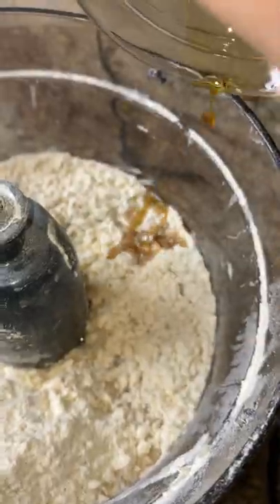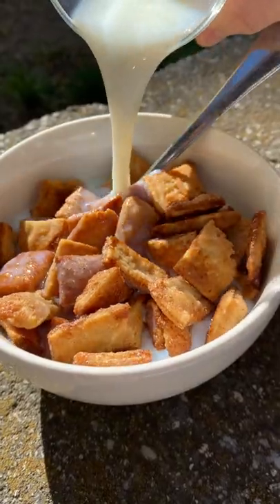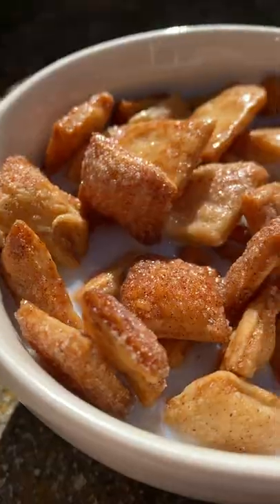Cinnamon Toast Crunch FROM SCRATCH! | EItan Bernath